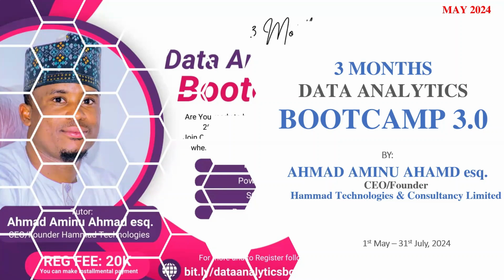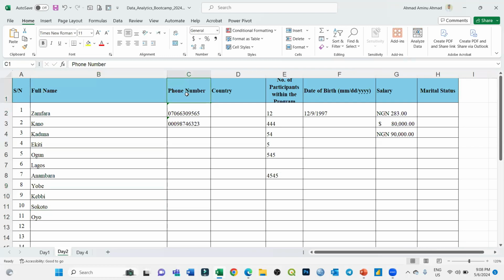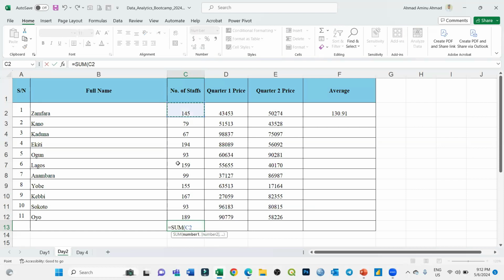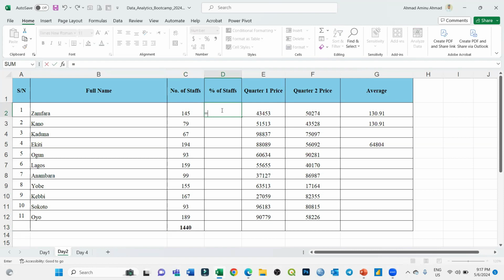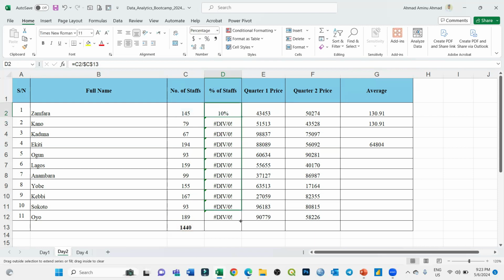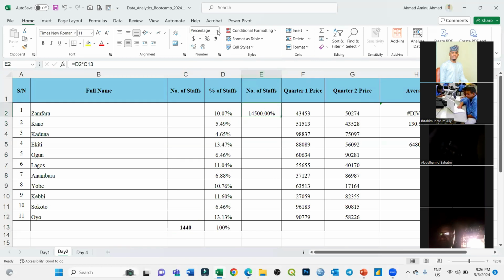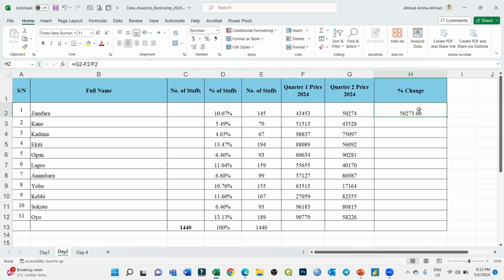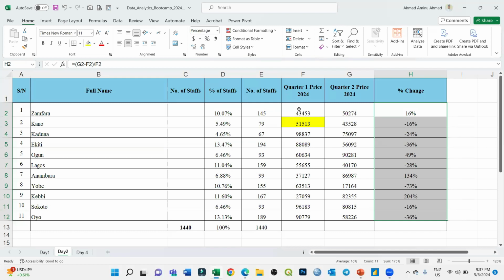Data Analytics Bootcamp 3.0 | Day 6